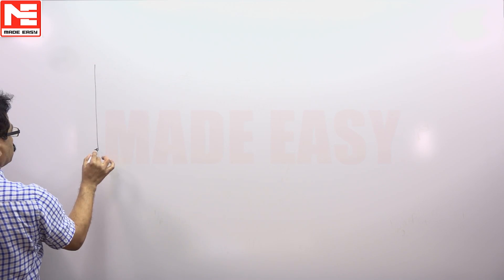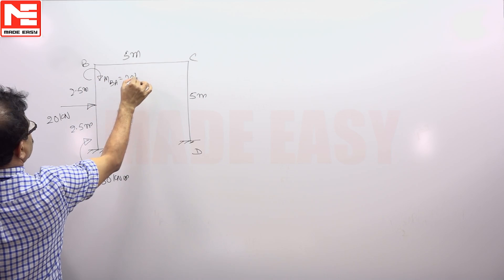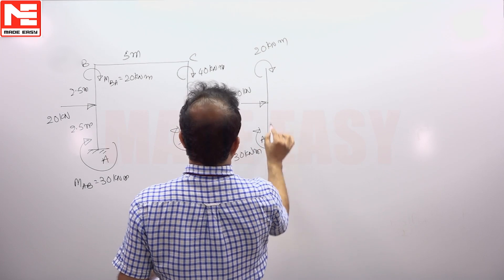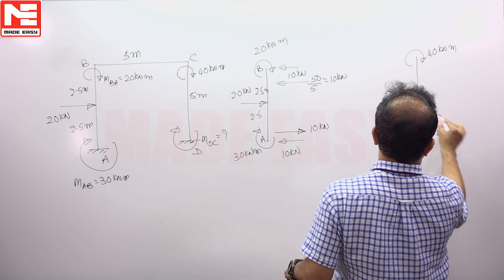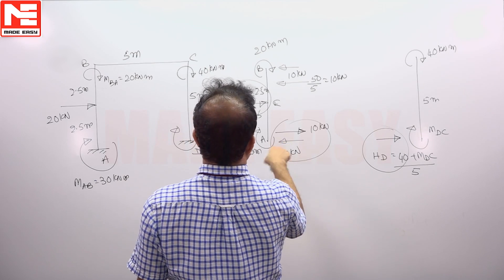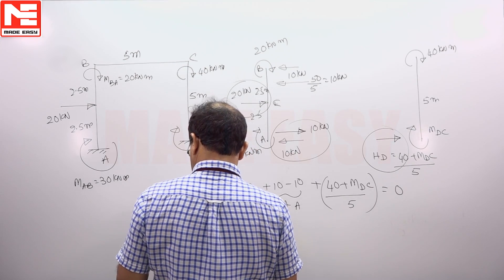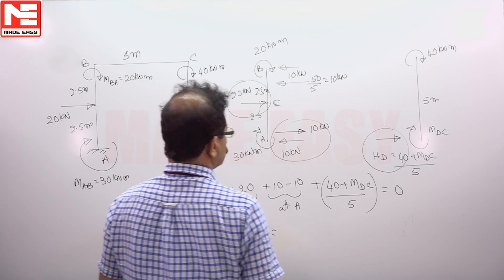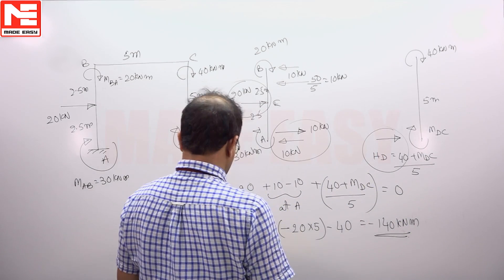Face GATE | Day 66 | 12th Dec | CE | Q. 02 | MADE EASY